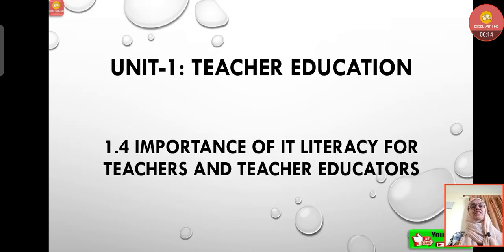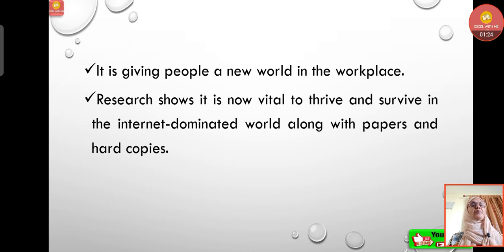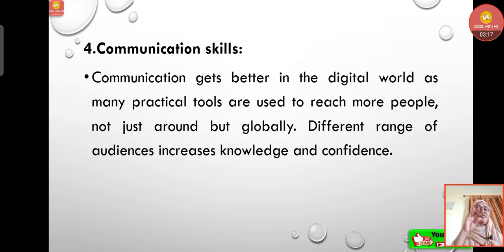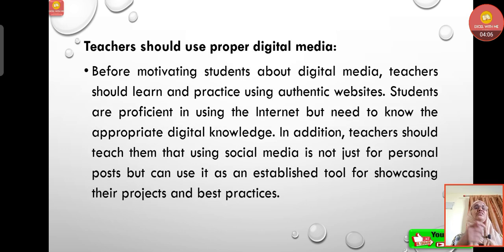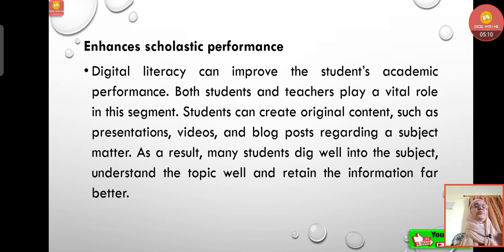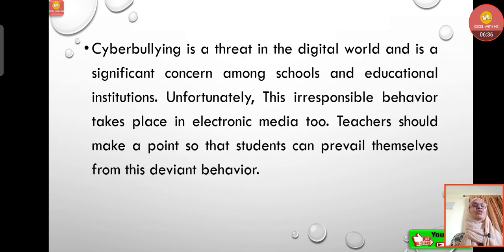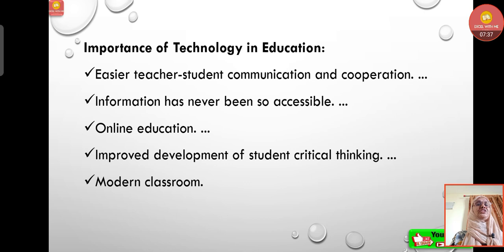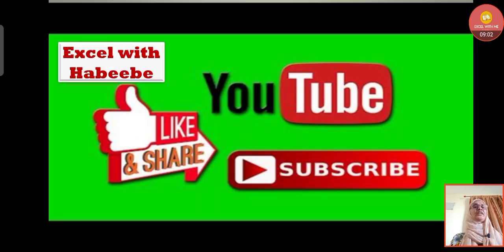Perspectives of Teacher Education- TE- Importance of IT literacy for Teachers & Teacher Educators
Perspectives of Teacher Education ||  Teacher Education (TE) || Importance of IT literacy for Teachers & Teacher Educators ||

Perspectives of Teacher Education ||  Teacher Education (TE) || Importance of IT literacy for Teachers & Teacher Educators discussed.